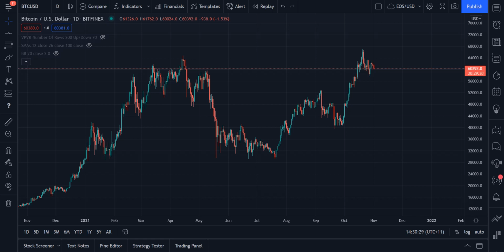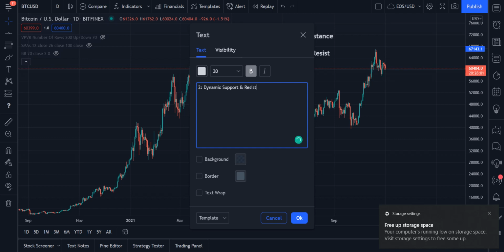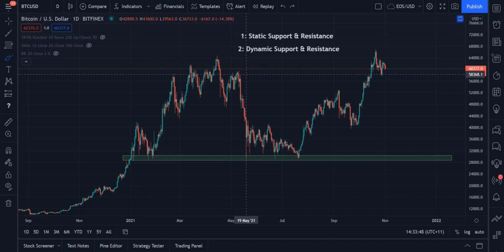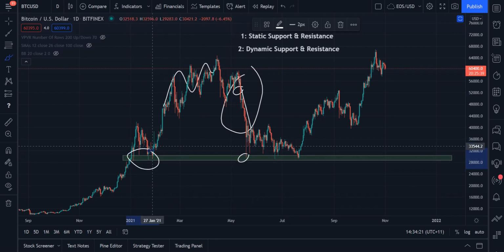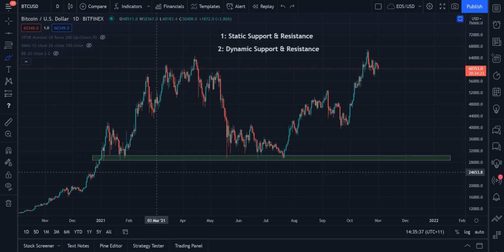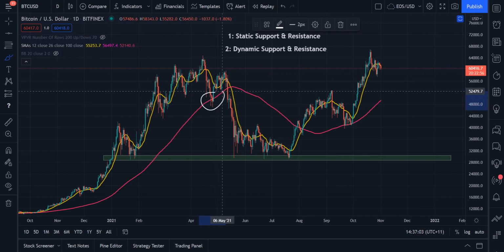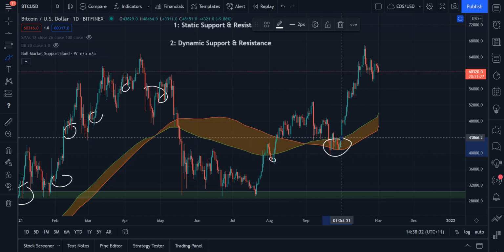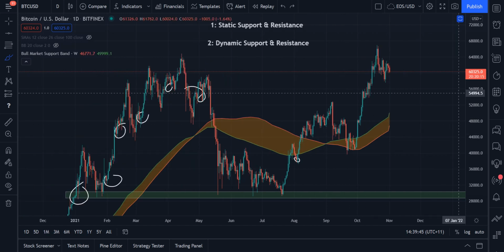Understanding TA Ep.1: Support & Resistance Zones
PLEASE BE CAUTIOUS OF SCAMMERS AND IMPERSONATORS IN THE COMMENT SECTION!